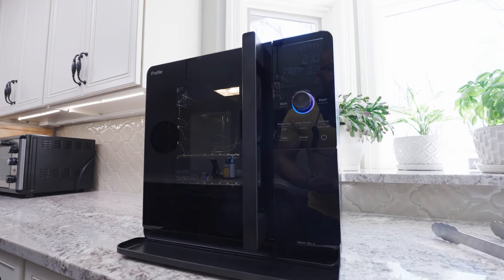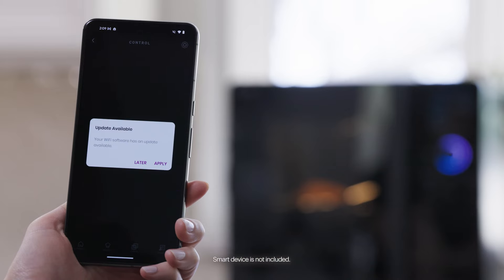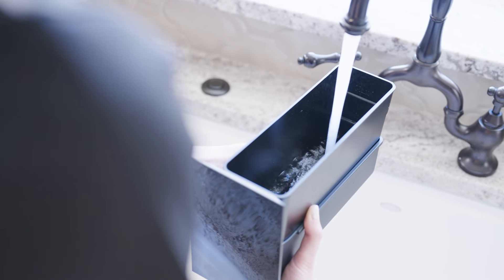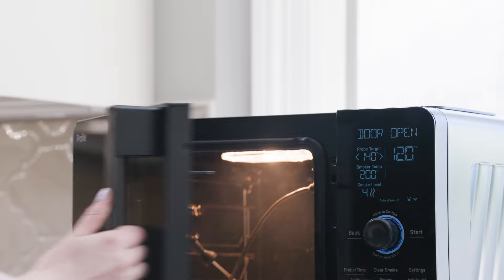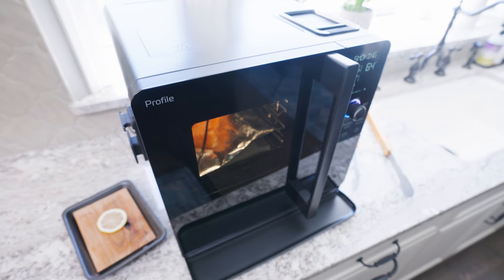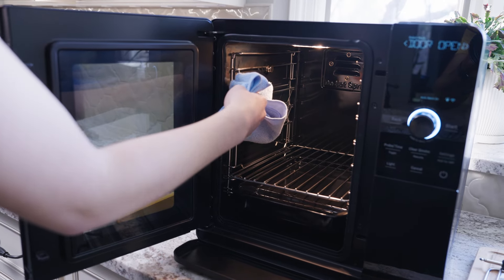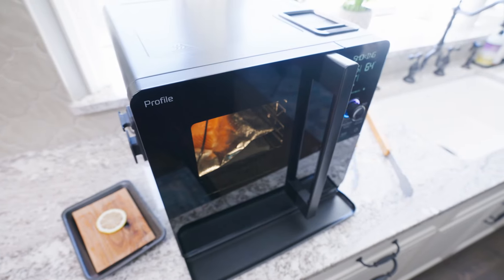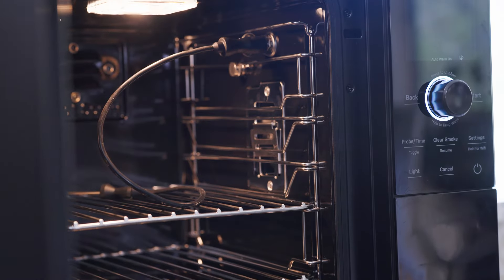Troubleshooting the GE Profile Smart Indoor Smoker – Tech Tips from Best Buy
Need some help with your GE Profile Smart Indoor Smoker? Let’s troubleshoot!